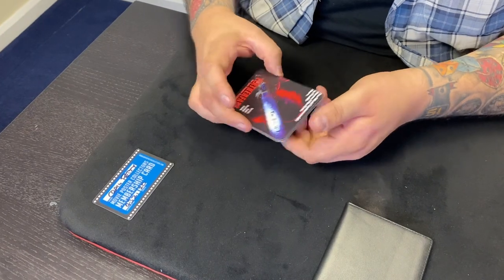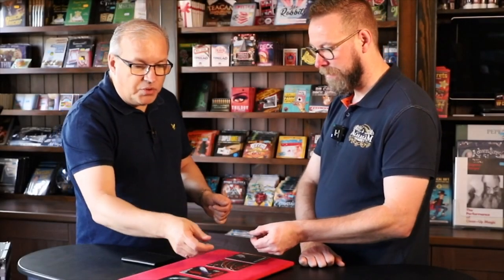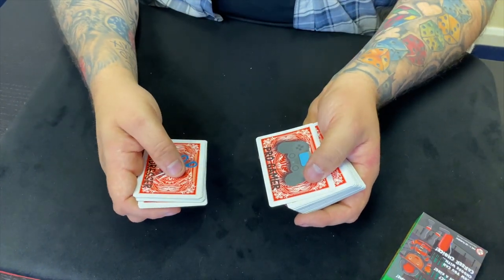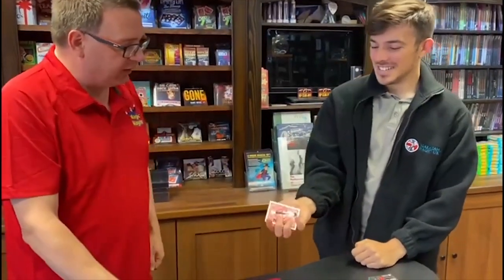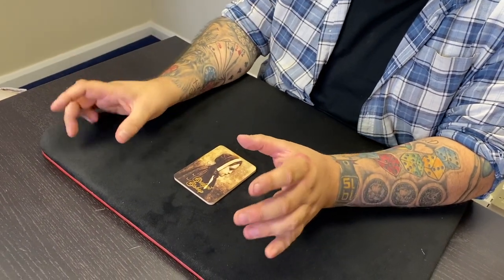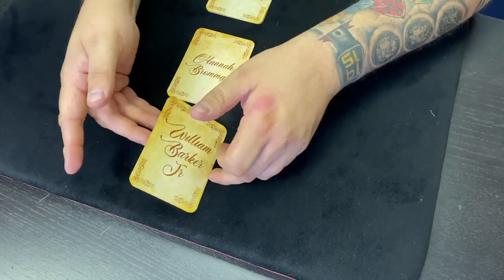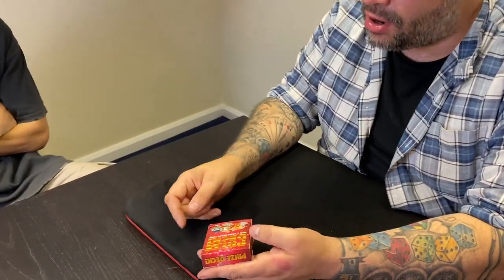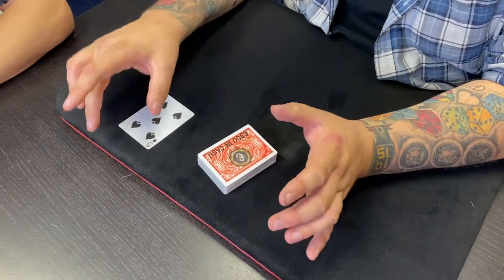Alakazam Review Show Special PART 3 - Fright Night, The Given, Career Choice & Sweet FA Deck Plus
Every Sunday at 9pm Craig Petty uploads a review show special.  This is where Craig looks at a magic dealer, a magic producer or a creator of magic and reviews some of their products.  This is a great chance to highlight some of the hidden gems that have been released to the magic community in the past that you might not be aware of.

Today Craig is looking at Peter Nardi's Alakazam Magic.  Alakazam Magic are based in Kent and have been around for a long time.  They are a dealer and a producer of magic. Through the years they have created and produced some amazing magic products.  In this video Craig looks at 4 brand new Alakazam Magic Tricks shines a spotlight of them and performs them,  Finally Craig gives each trick a rating so you know if this product will work for you act.

This is the third video we have produced reviewing Alakazam Magic items.

In this weeks show Craig looks at the following items

CAREER CHOICE BY GARY SUMPTER AND STEVO WATSON

FRIGHT NIGHT BY ALAKAZAM MAGIC, PETER NARDI & ANDY NYMAN

SWEET FA PLUS BY MARTIN PEIRCE

THE GIVEN BY JAMIE DAWS DARK SERIES 5